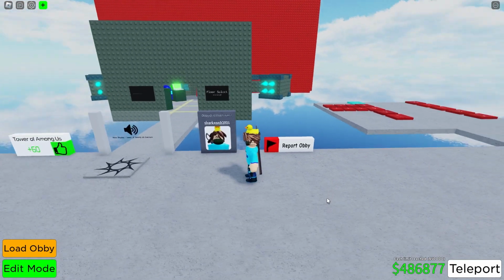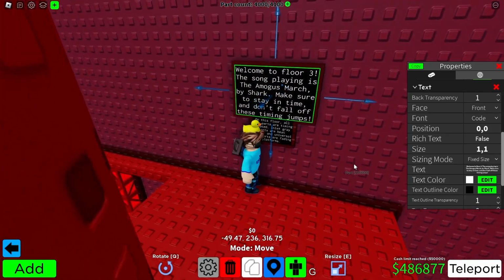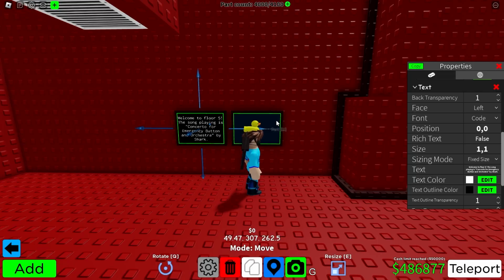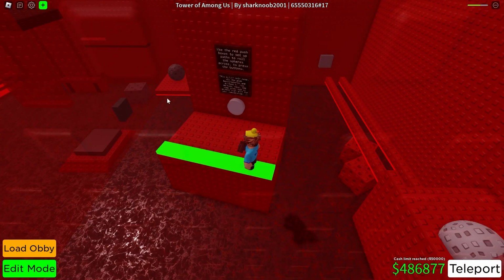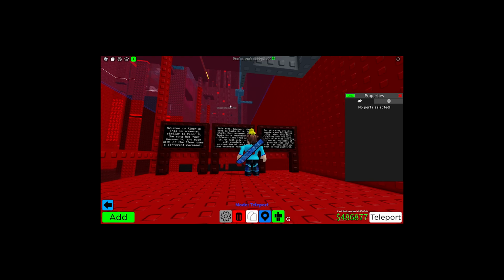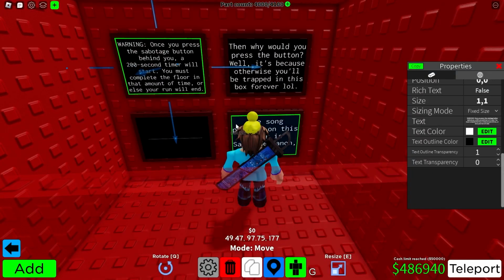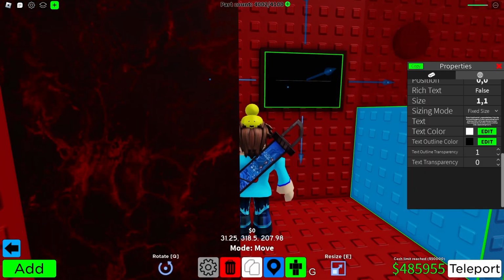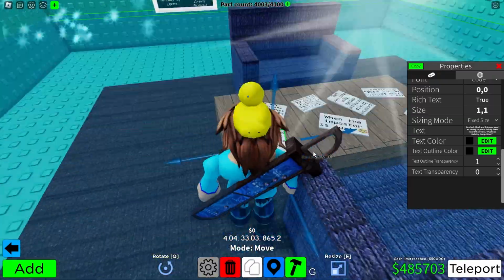DON'T PLAY TOWER OF AMONG US AT 3AM!!1!!!1!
In this episode of Obby Creator on Roblox, I will be showcasing Tower of Among Us (ToAU) in its entirety; this is a project I have been working on for a couple of months. Tower of Among Us is the soul crushing tower for Ring 2 of my JToH rings in Obby Creator. :D